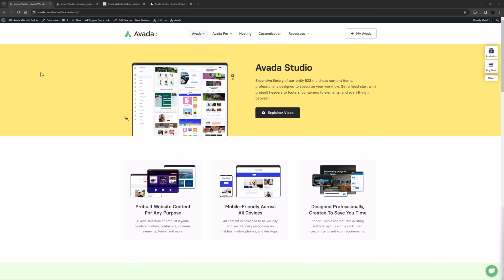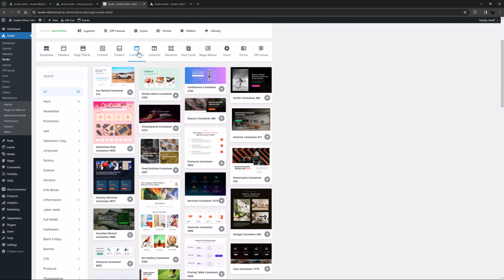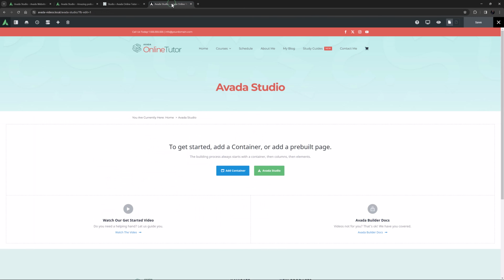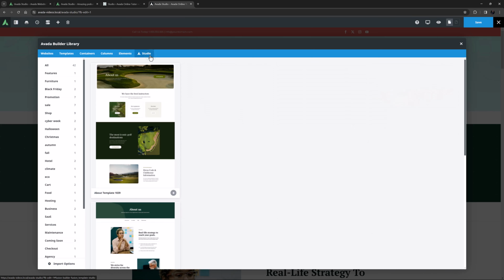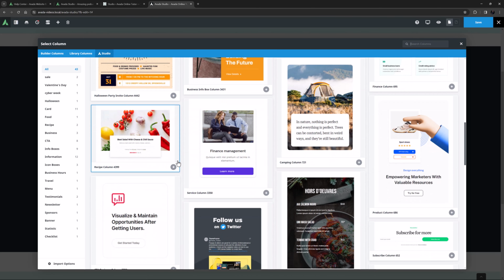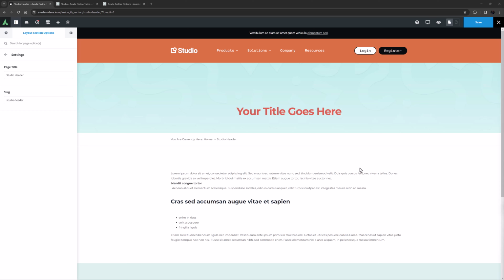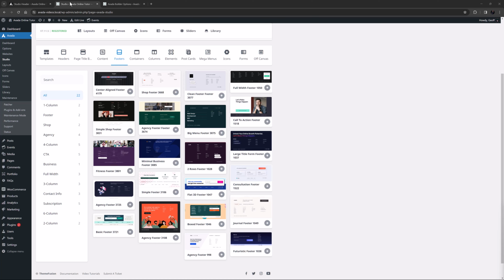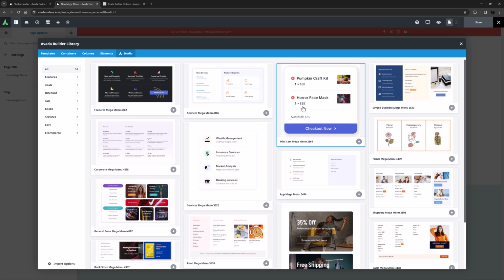How to Use Avada Studio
The Avada Studio is a creative resource of professionally designed prebuilt content that can be imported with a click. It makes content creation more efficient and design-focused, allowing users to rapidly integrate and customize a wide range of professionally designed content blocks into their Avada websites. Content can be viewed and filtered by category, like templates, headers, footers, marketing content sections, icons, and more.

To access the Studio content, you will be required to install and register Avada. The following content categories are accessible to registered Avada users: